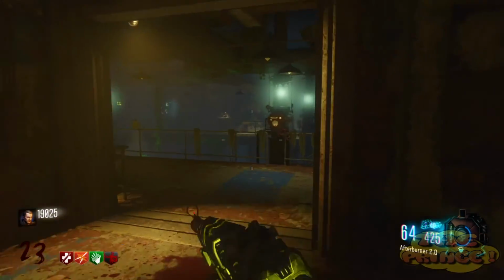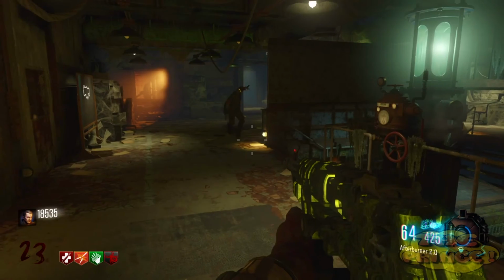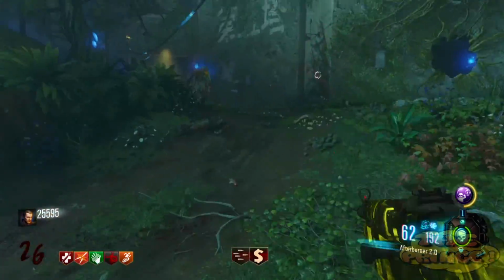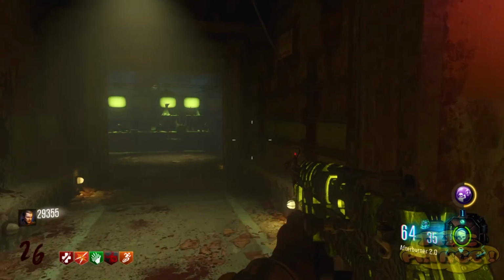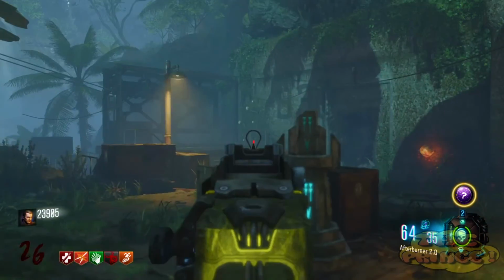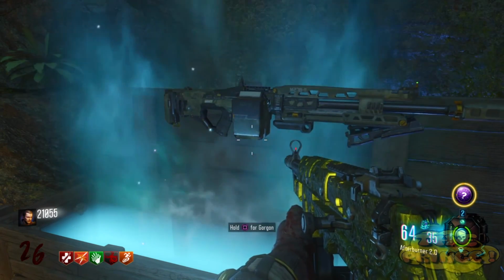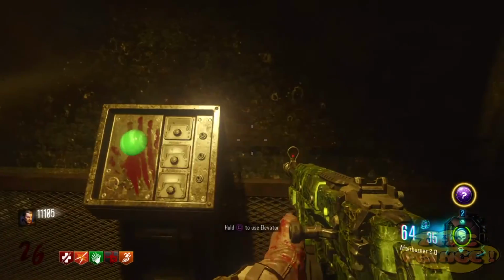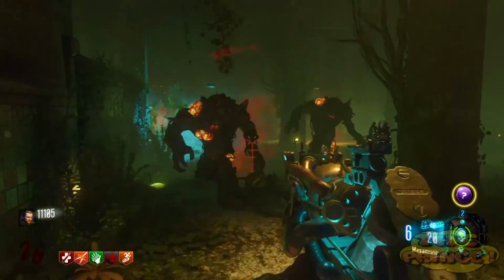Zetsoubou No Shima I Solo Easter Egg Attempt I Seeds of Doubt !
Hey what's up guys and girls !
Check out my Solo attempt at cracking the Zetsoubou No Shims Easter Egg, Seeds of Doubt !

If you have enjoyed this episode please show your love by smashing that like button !